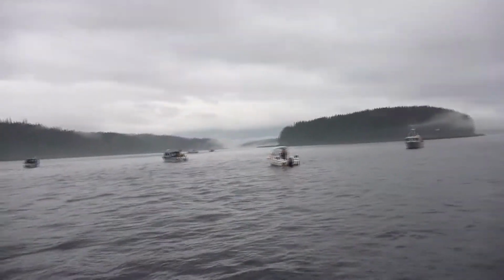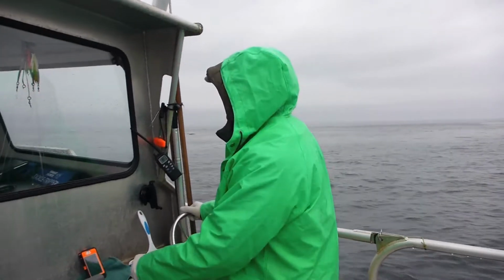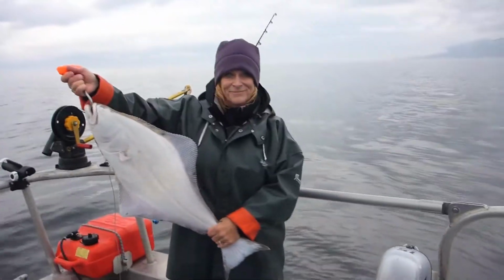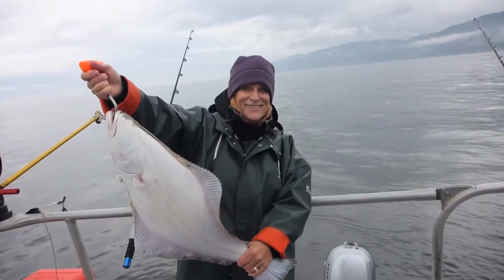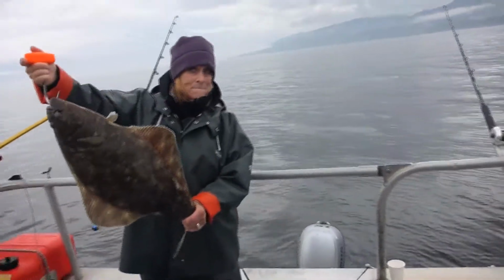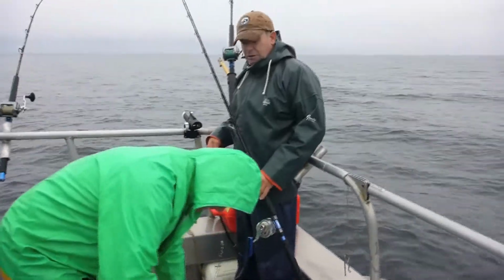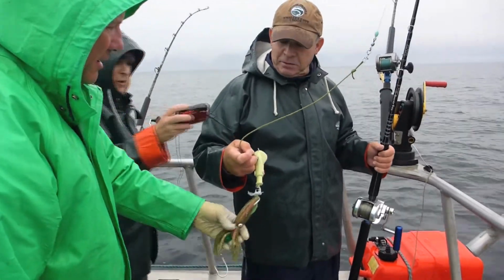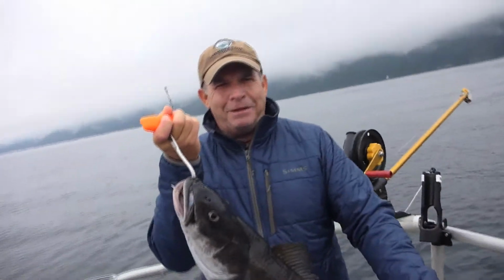Whalers Cove Lodge 2014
Pete gives us an update on Let's Talk Hookup's trip to Whalers Cove Lodge.